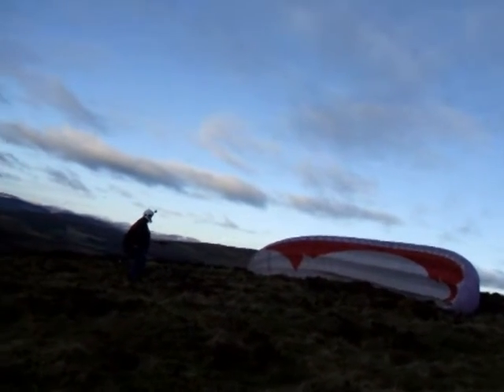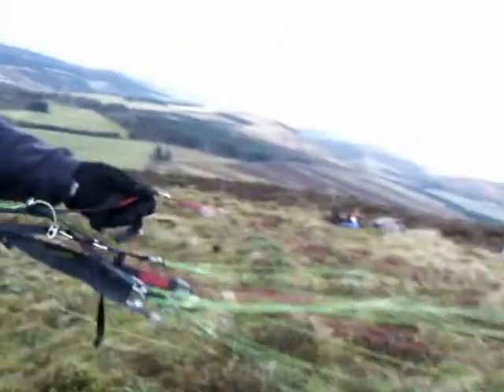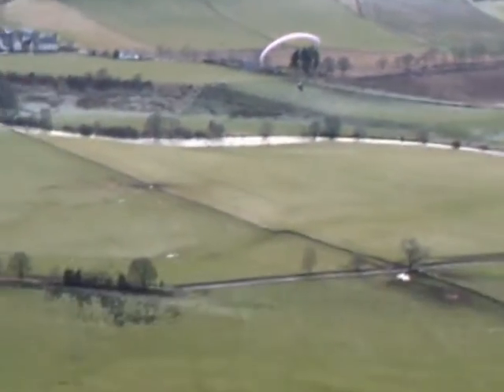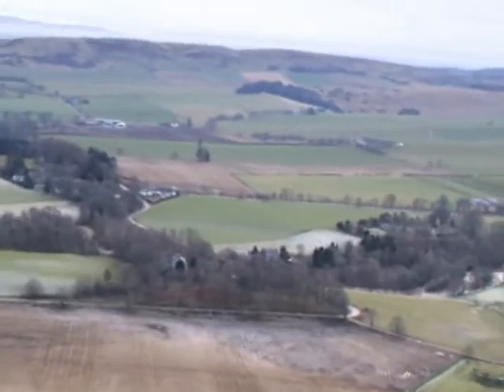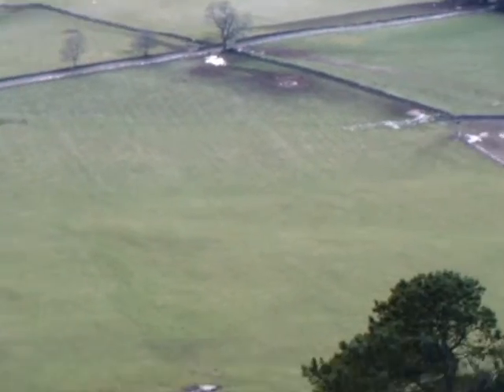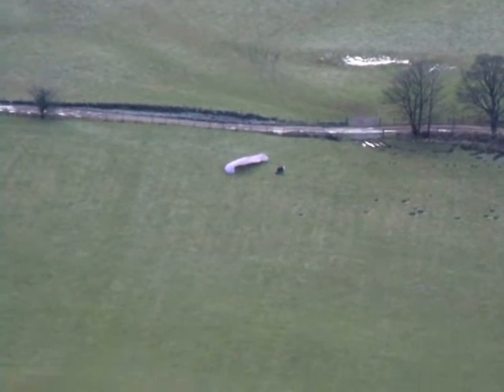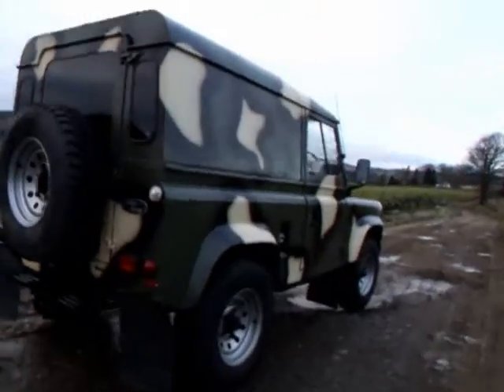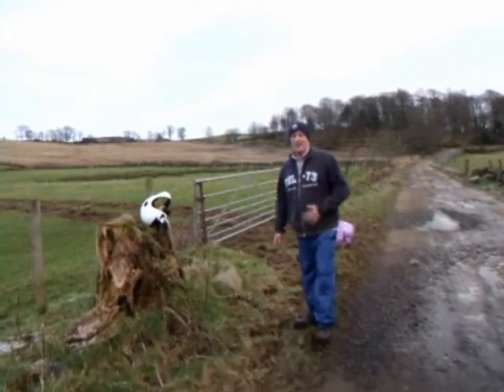James TtB last flight to near the river, inc 360* (Knock of Formal Clip 4)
James on his 1st visit to Knock of Formal, Angus. Calm at road level conditions dropped off and the wind backed to WSW, so time for the last TtB flight, this time all the way down to near the river, giving time/clearance/height for James to do his first 360* (actual a 270*, followed by two approx 180* turns to 'finals'